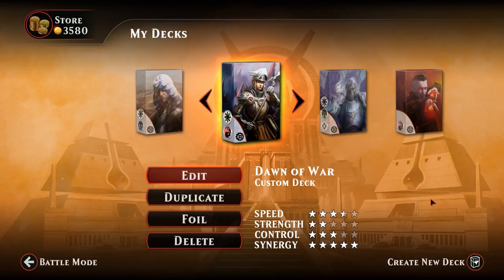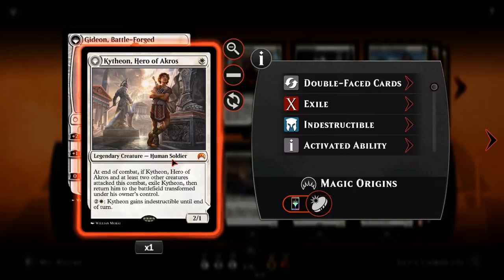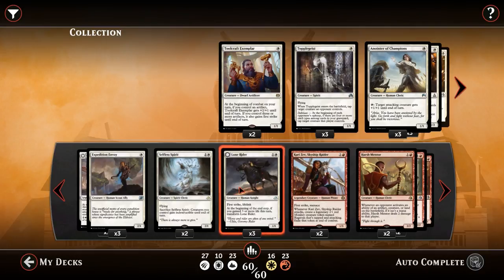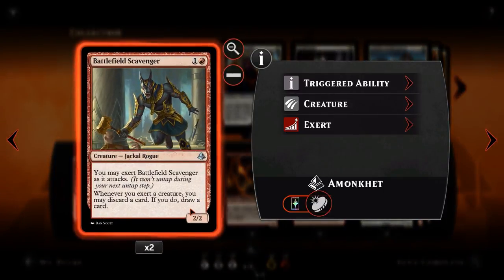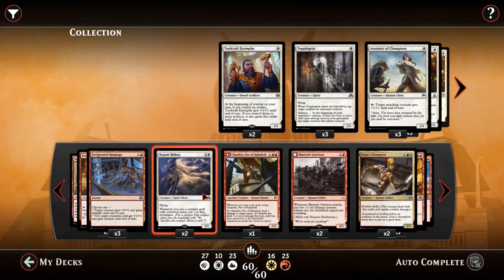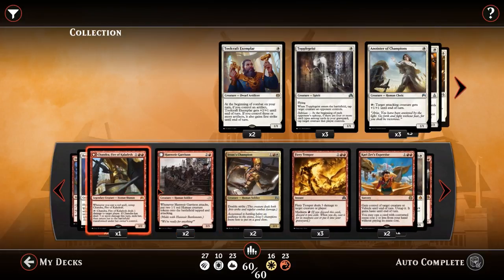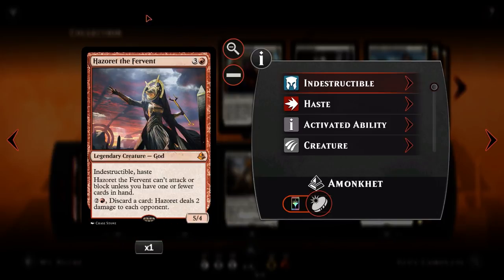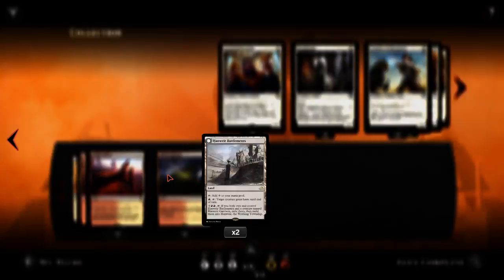Magic Duels | Dawn Aggro Deck Tech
Song: Chaos
Artist: Danny Forever